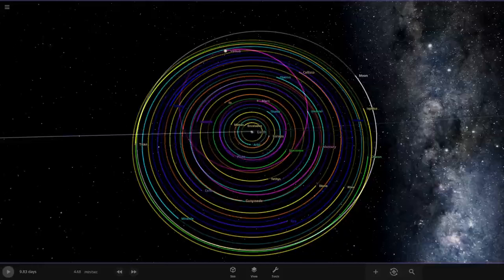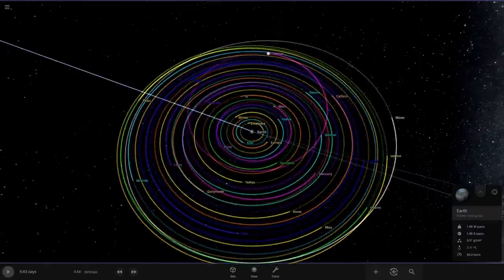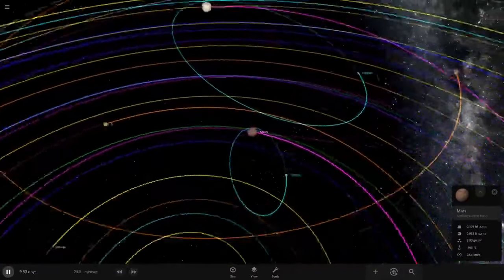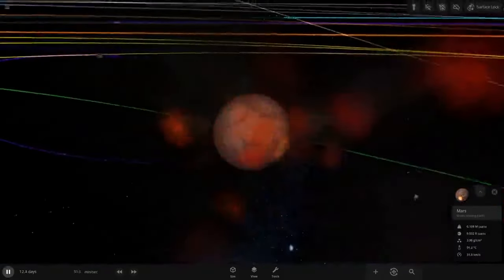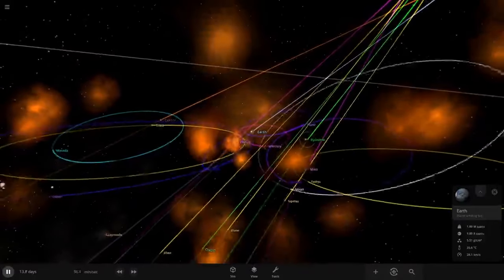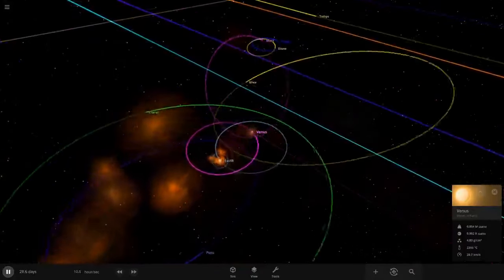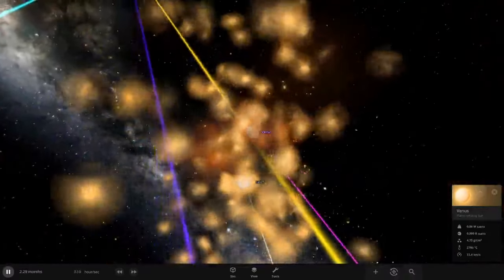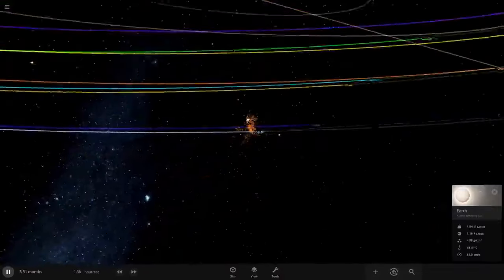What if every Rocky Planet, Major Moon and, Dwarf Planet orbited Earth? | Universe Sandbox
What if every Rocky Planet, Major Moon and, Dwarf Planet orbited Earth?
Thanks to @SSGHappyValentinesDay for the video idea!